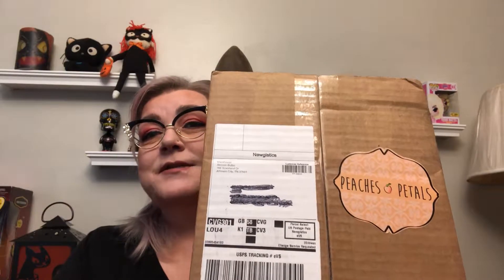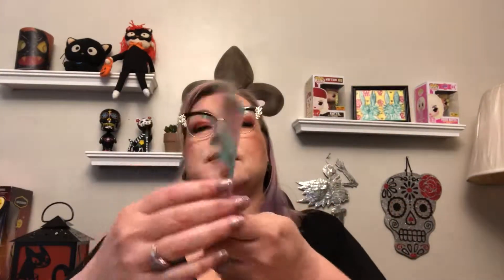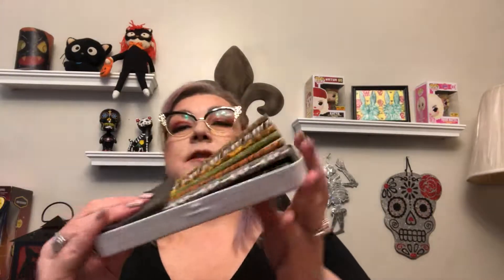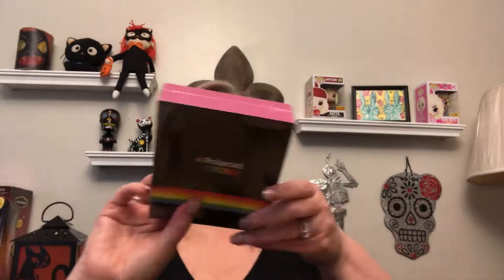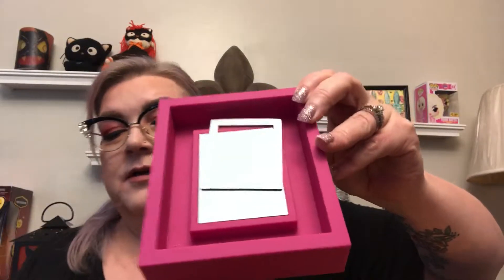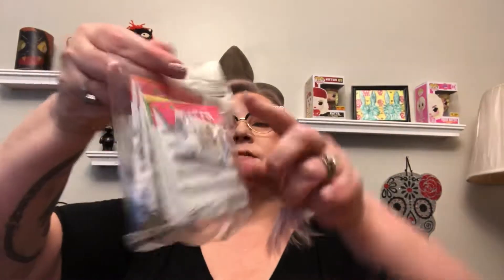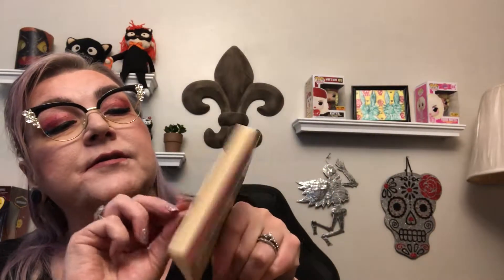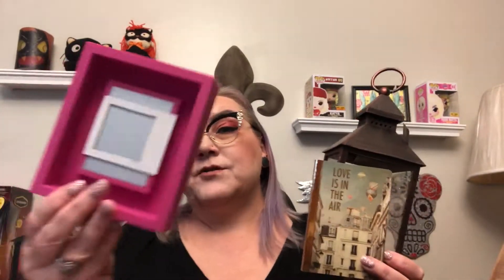Peaches and Petals Unboxing August 2019!